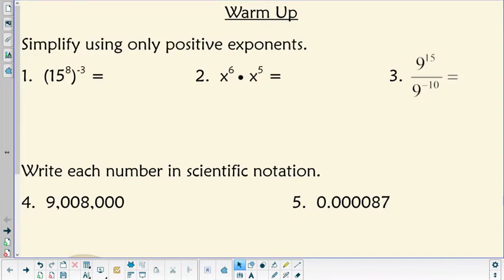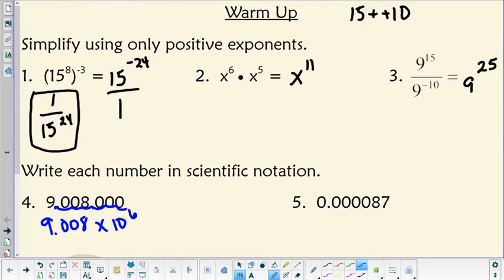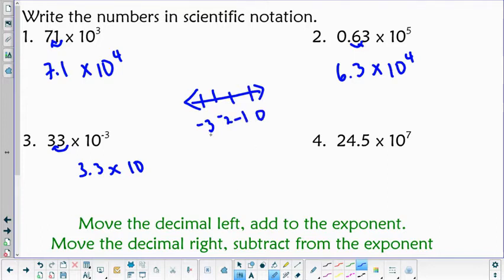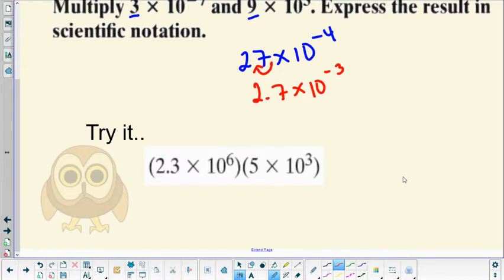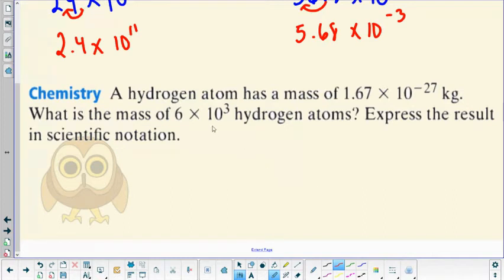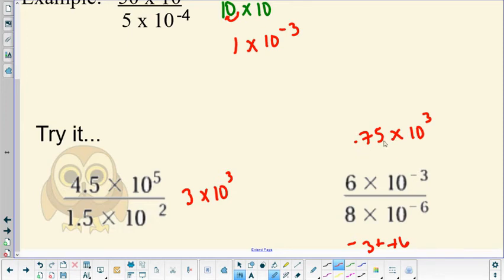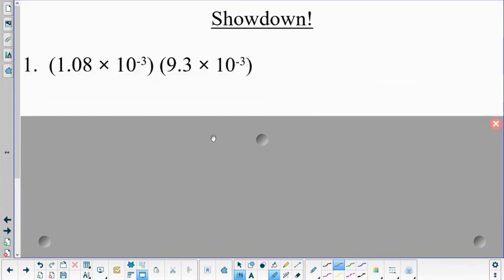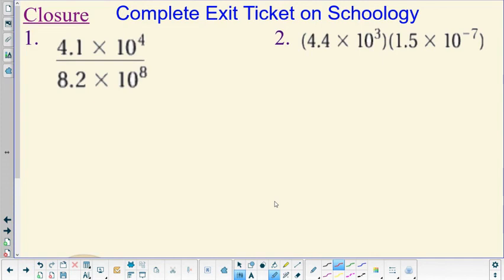Math 8: 1-10 Operations with Scientific Notation